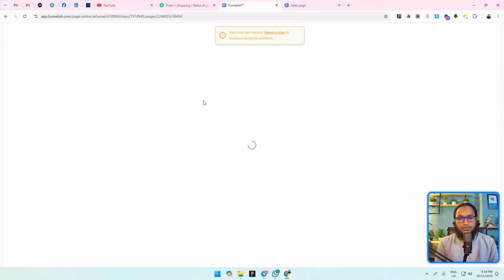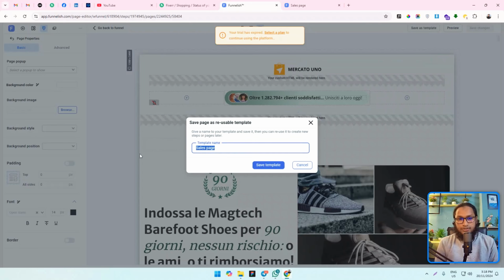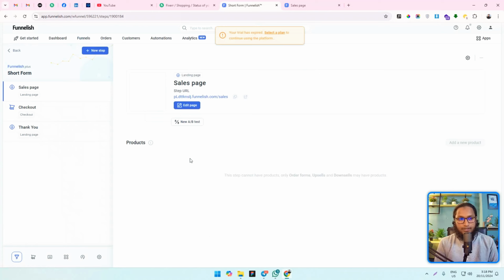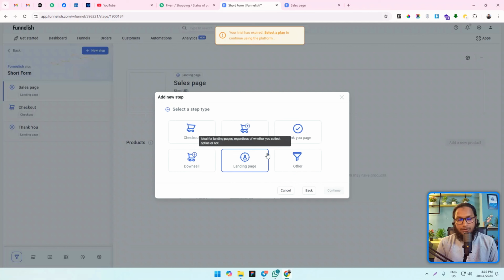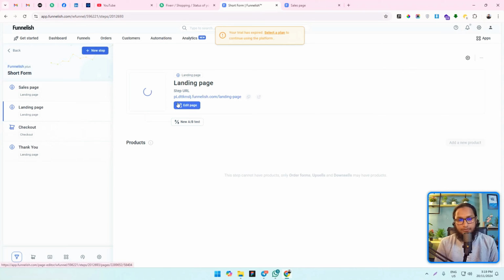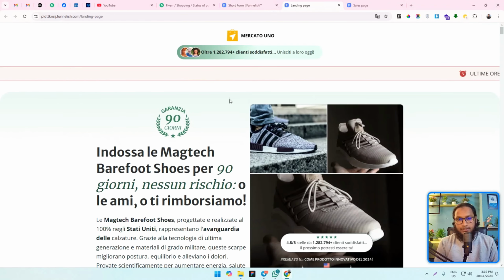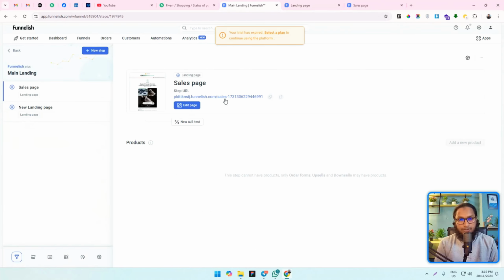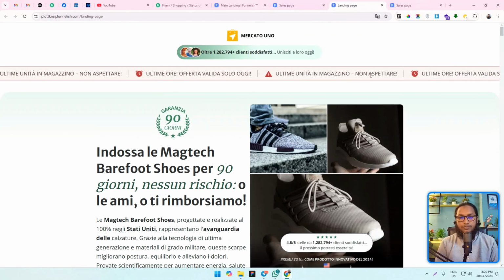How to Transfer a Funnel Step to Another Funnel in Funnelish | Easy Tutorial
Transfer Funnel Steps Like a Pro in Funnelish! 🚀

Want to streamline your funnel-building process in Funnelish? In this tutorial, I'll show you how to move or transfer a funnel step from one funnel to another with just a few clicks. Whether you're consolidating funnels or optimizing your workflow, this video will guide you step by step.

📋 What You'll Learn:

1️⃣ How to move a funnel step in Funnelish
2️⃣ Tips for organizing your funnel structure
3️⃣ Best practices for managing multiple funnels

With this easy method, you’ll save time and keep your funnels perfectly organized for better performance. 💡